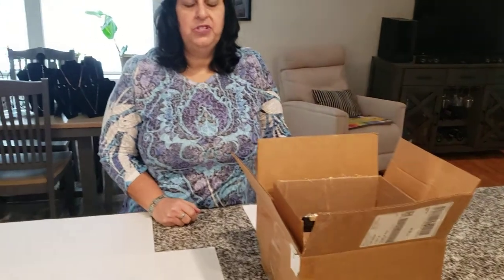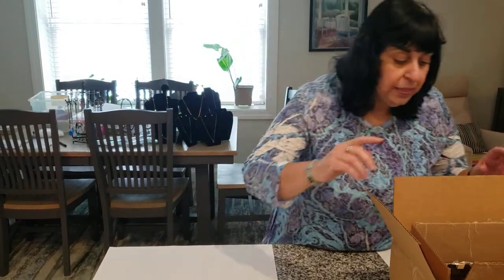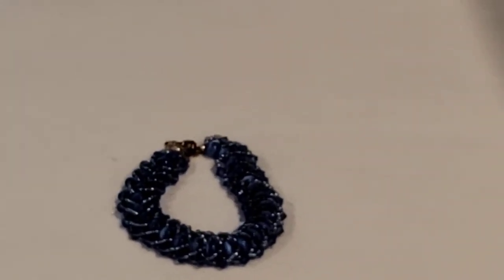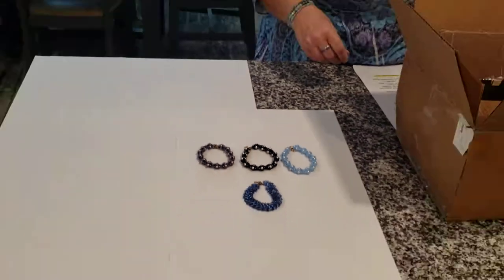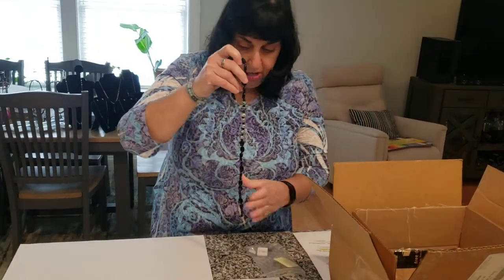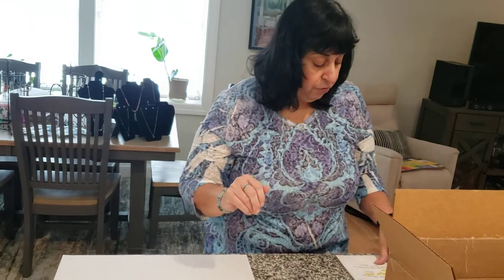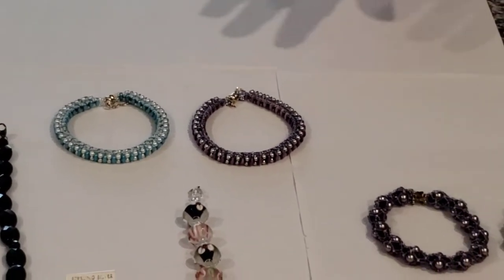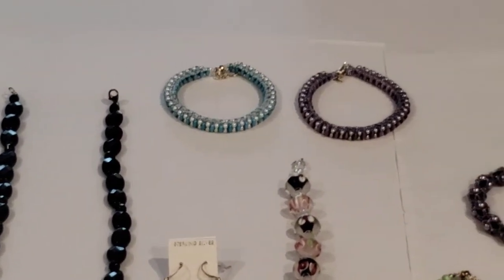What's in the Box? - episode 14